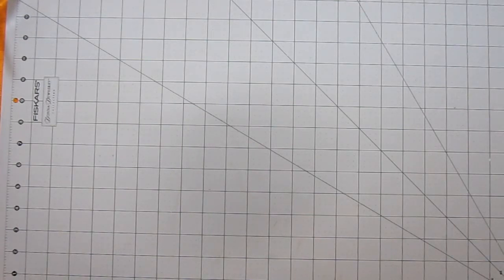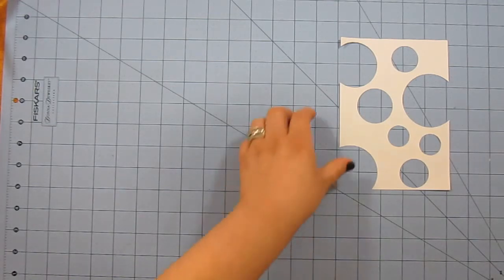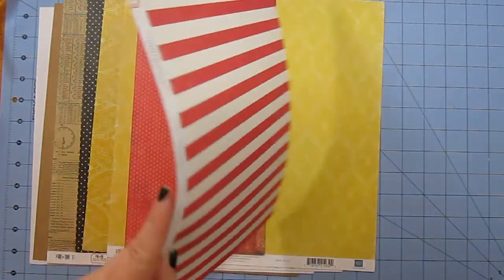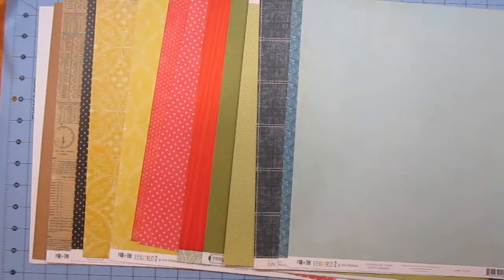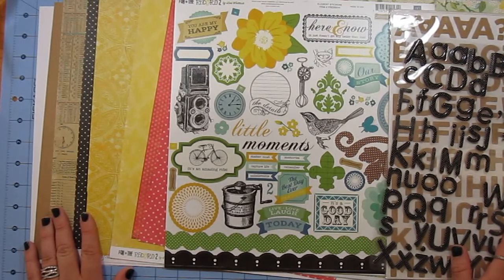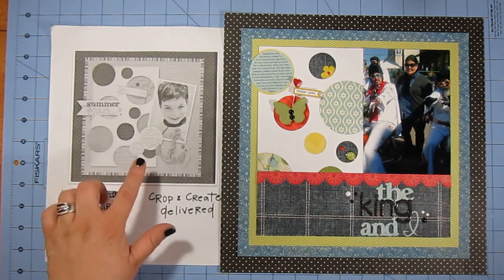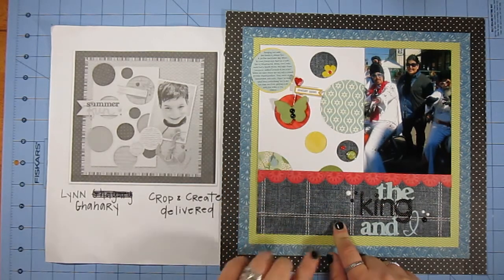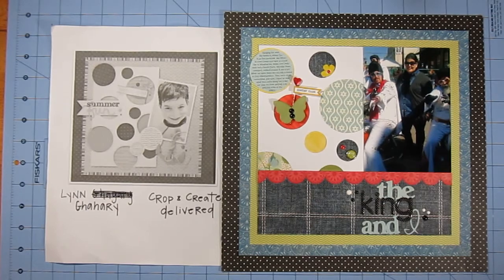Episode 1: Lift a Layout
I hope you enjoyed the video and will take a minute to watch the video for the original video done by Lynn Ghahary.